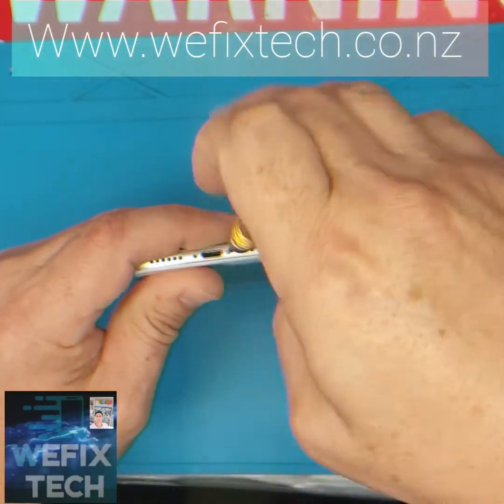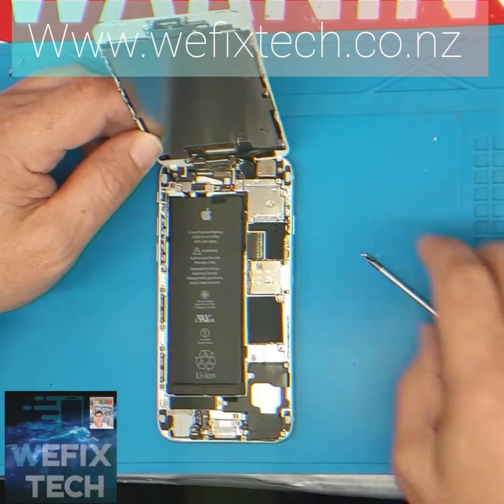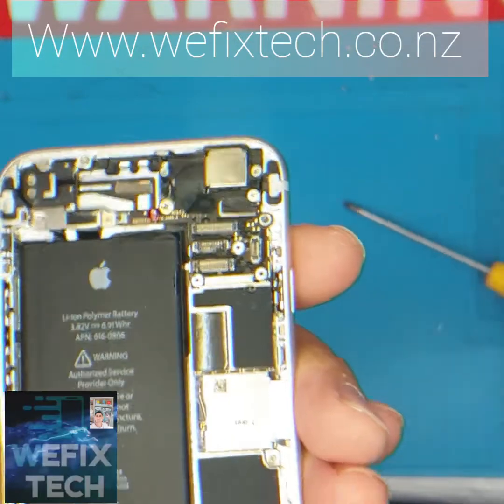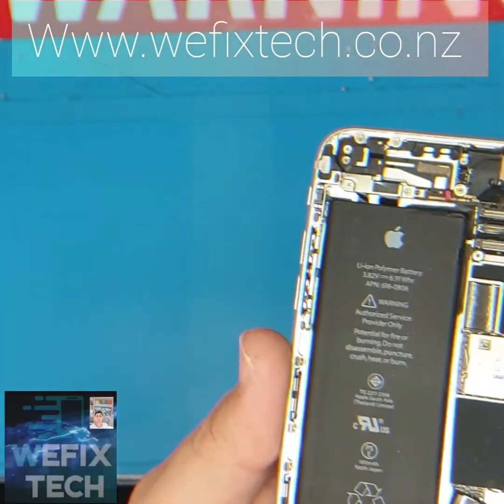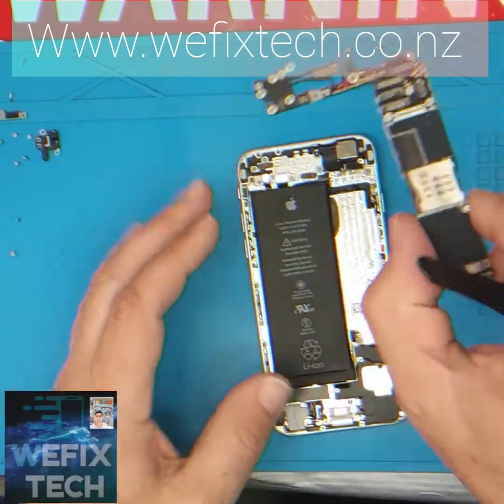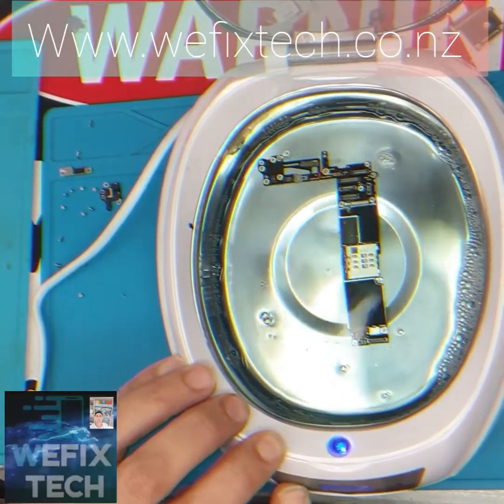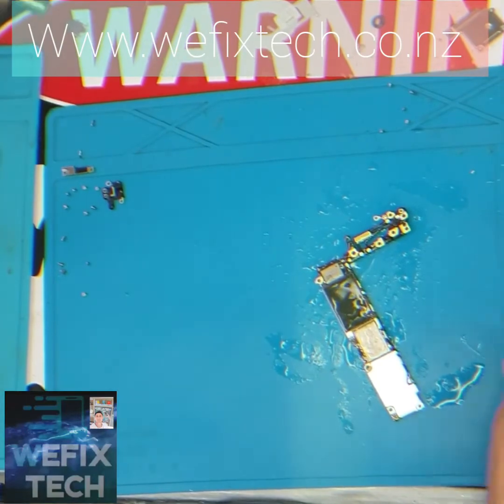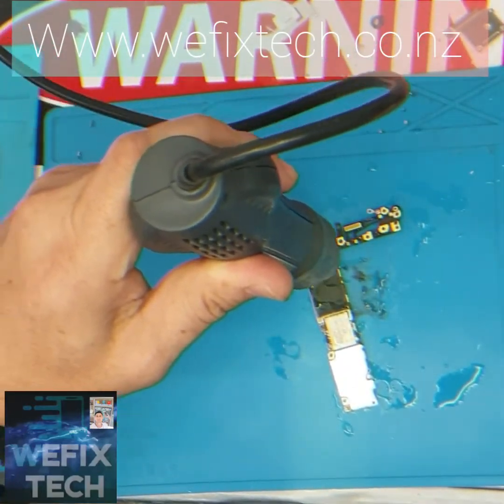iPhone 6 Water Damage Repair Using a Ultrasonic Cleaner Step by Step Tutorial 29 September 2020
iPhone 6 water damage repair Step by step using a ultrasonic cleaner Tutorial

Hi guys. Here is another step by step repair video tutorial. This video shows you how to repair your own device with ease. Just follow the video and you will ace it like a pro.